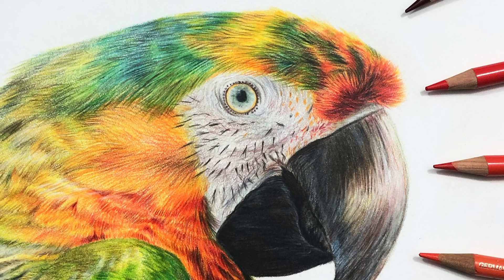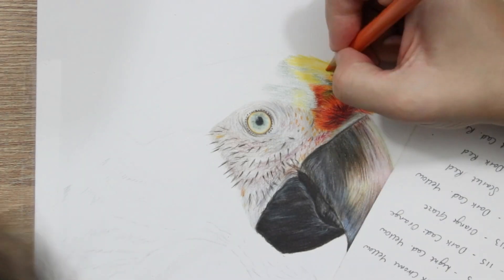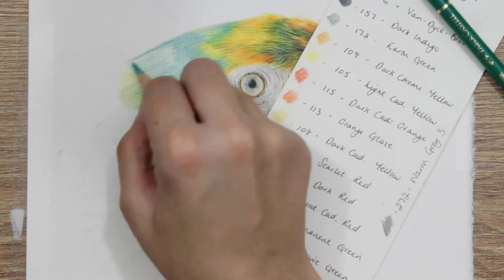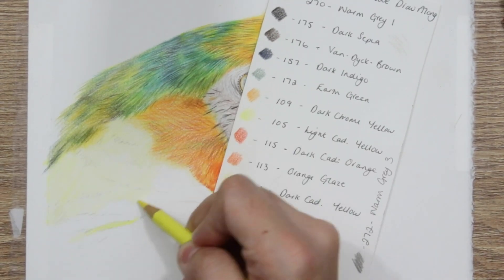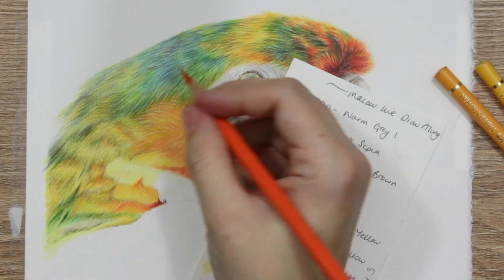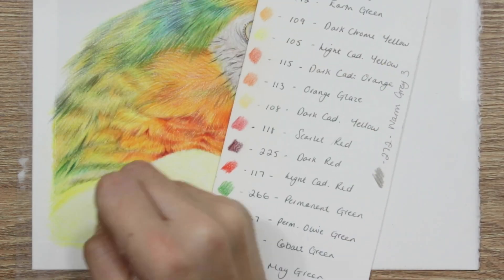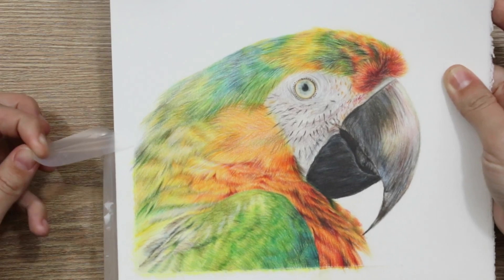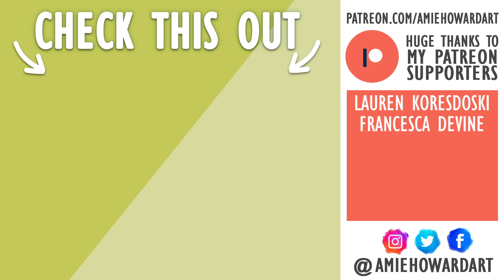How To Draw Macaw FEATHERS in COLORED PENCIL | Drawing Tutorial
Today we're going through some simple steps to draw feathers in coloured pencil. I show you some simple tips and steps to achieving realistic looking feathers.